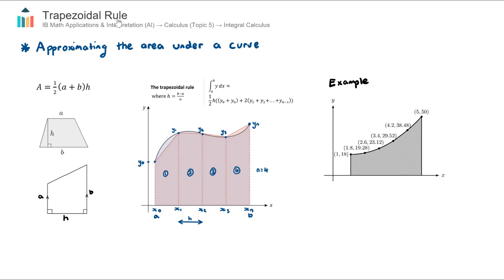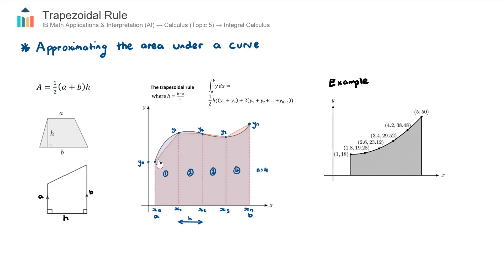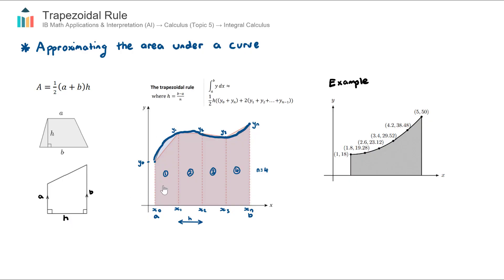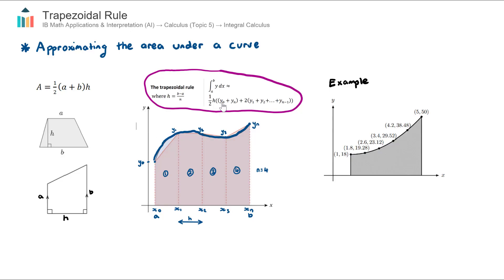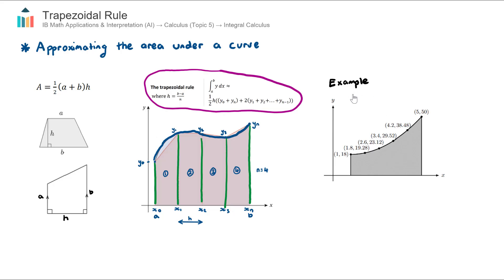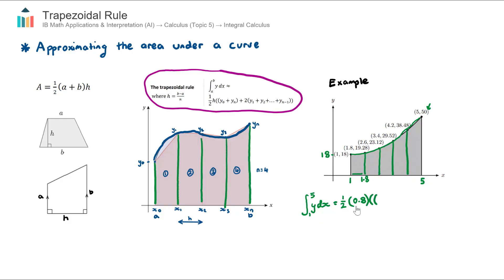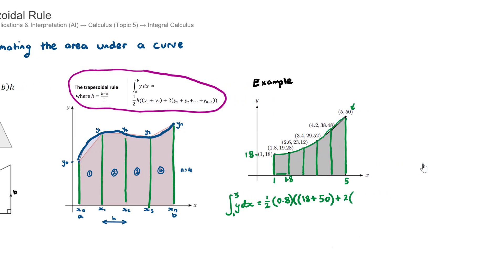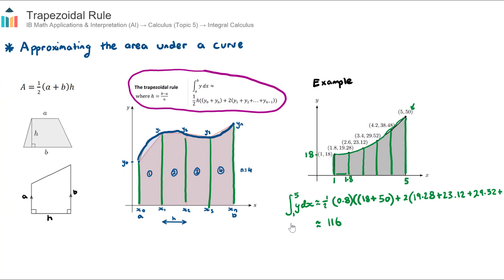Trapezoidal Rule [IB Math AI SL/HL]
This video covers the Trapezoidal Rule. Part of the IB Mathematics Applications & Interpretation SL & HL course in Topic 5, Calculus.